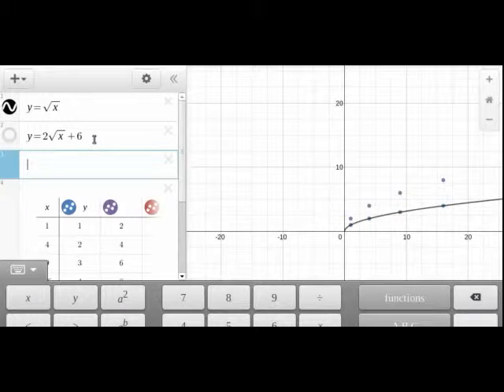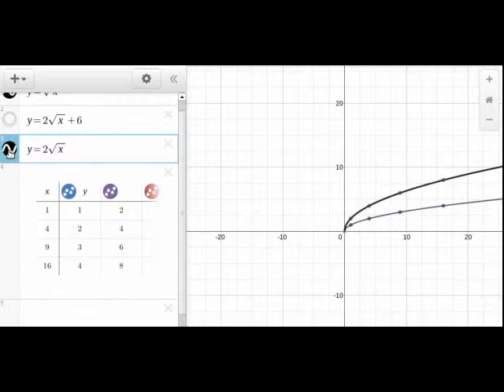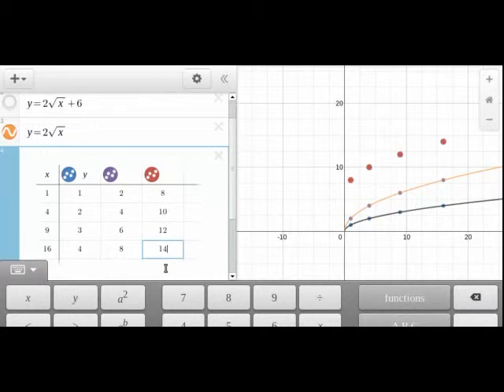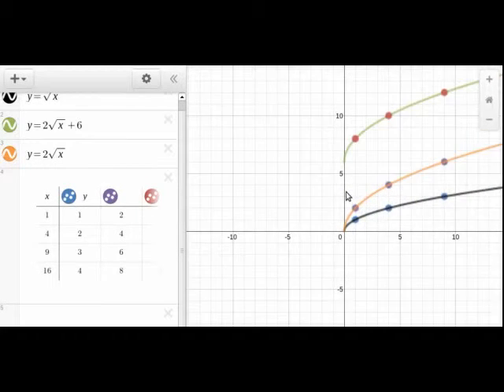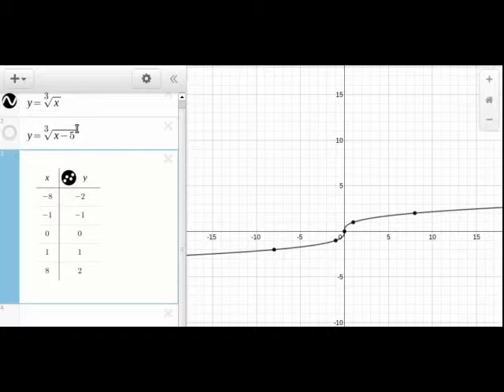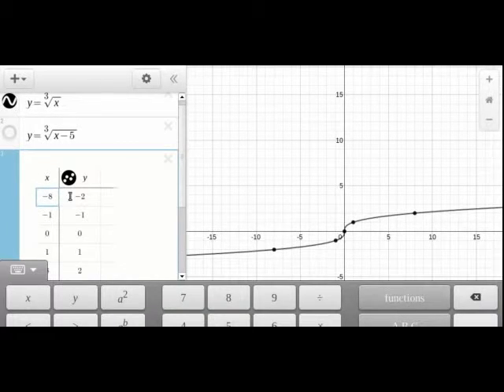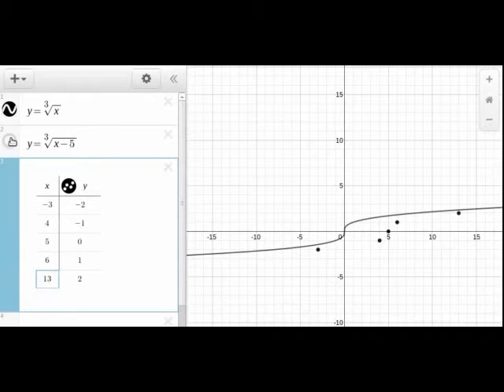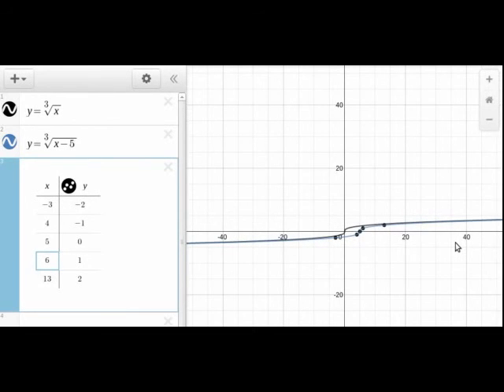Alg2 U6 6 5v3